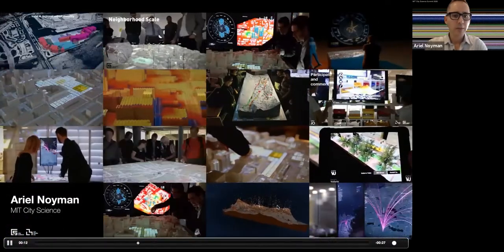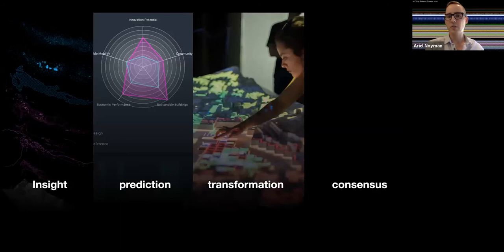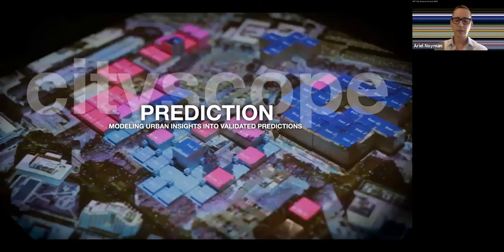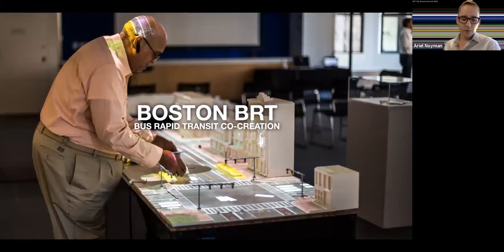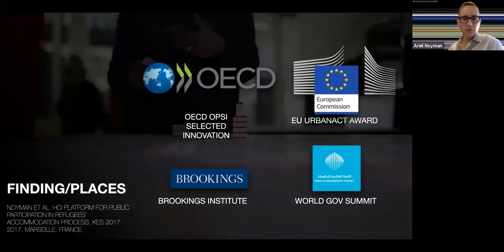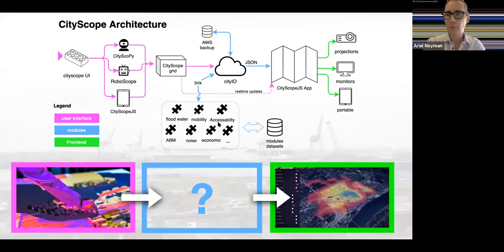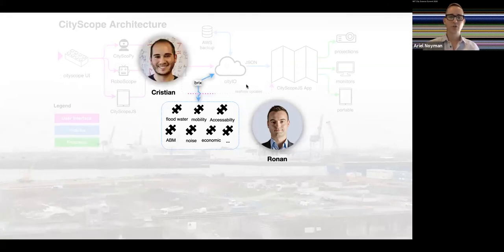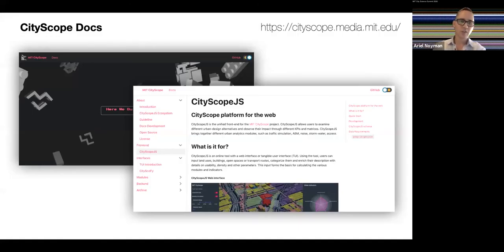Introduction to CityScope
Introduction to MIT CityScope project: an urban modelling, simulation, and decision-making platform. Read more about the project, and where to start

Speaker: Ariel Noyman

This talk was given as part of the workshop 'Bits WITHOUT Brix', led by Cristian Jara, Ronan Doorley, and Ariel Noyman at the MIT City Science Summit, in Guadalajara, MX, October 2020

Projects in this talk were conducted by the MIT CitScope team (Arnaud Grignard, Cristian Jara, Luis Alonso, Ryan Zhang, Yasushi Sakai, Markus Elkashta, Ronan Doorley, Yuke Zheng, Kent Larson) as well as HCU CSL, Actua Andorra, PCA Architects, and the MIT City Science Network.